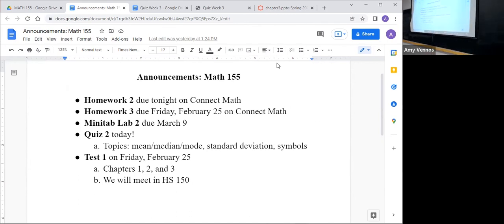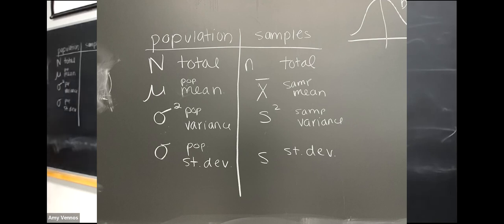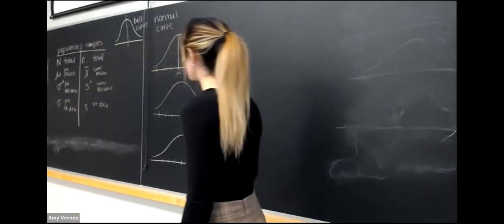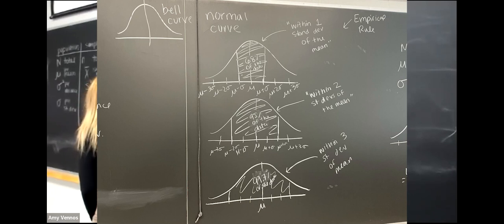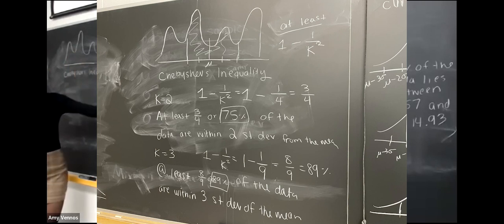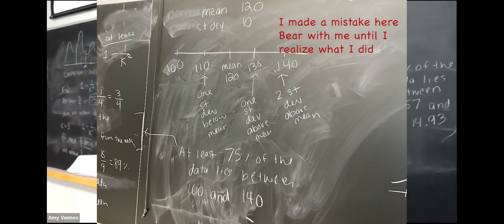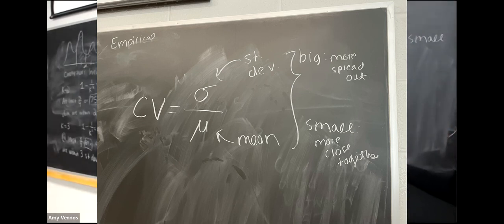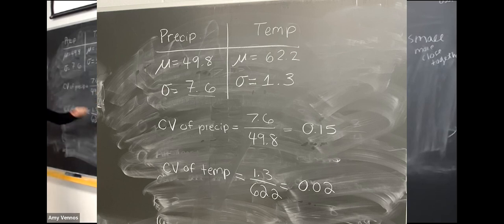Math 155: Empirical Rule, Chebyshev's Inequality, Coefficient of Variation